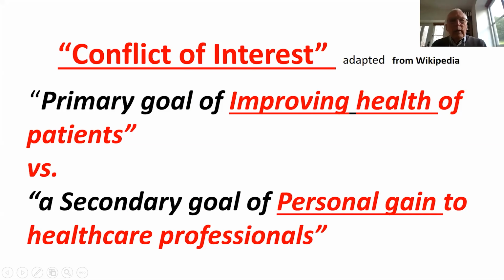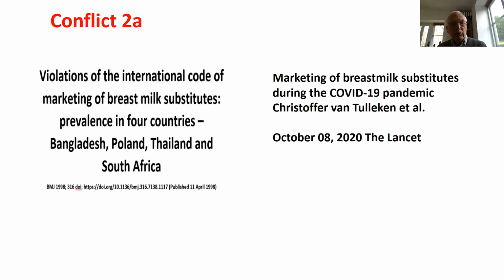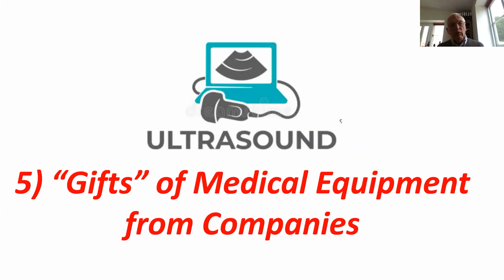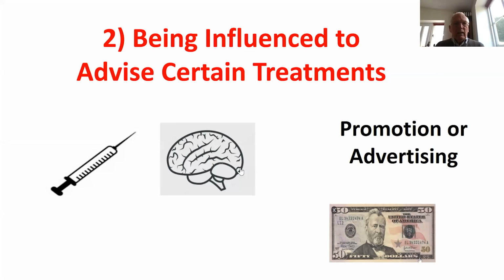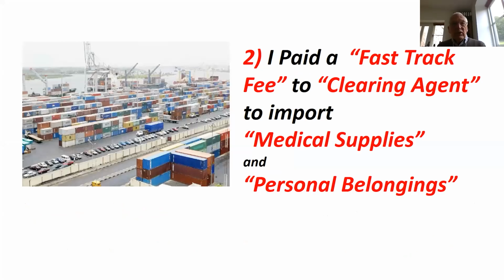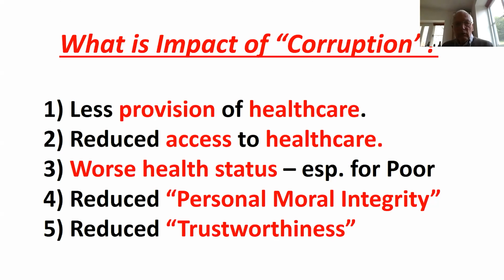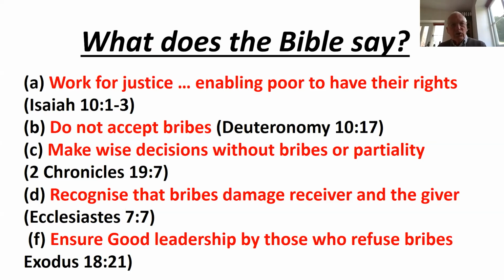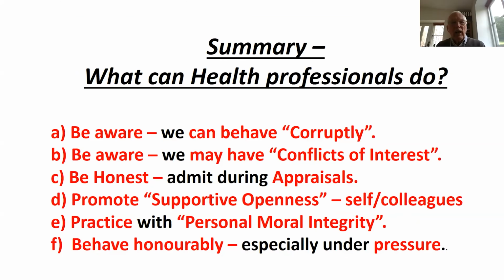Webinar: Corruption in healthcare with Prof Andrew Tomkins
For a paper by a working group of the Global Committee of the Christian Medical Fellowship UK on Conflict of interest and corruption in healthcare